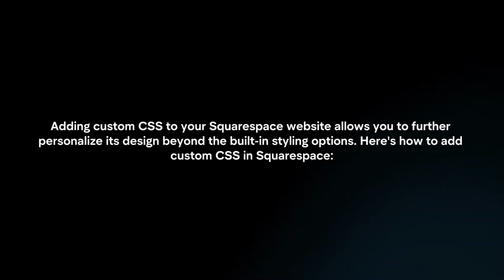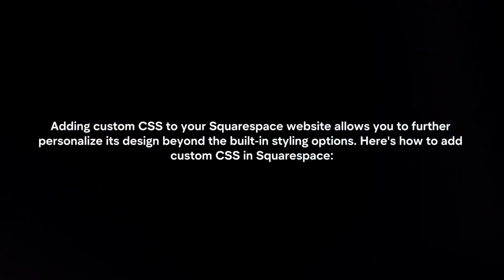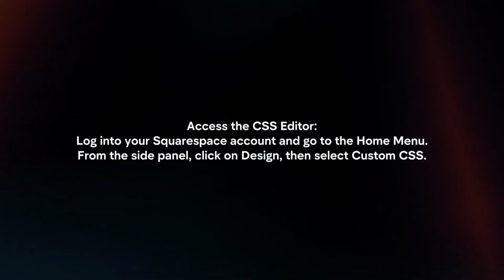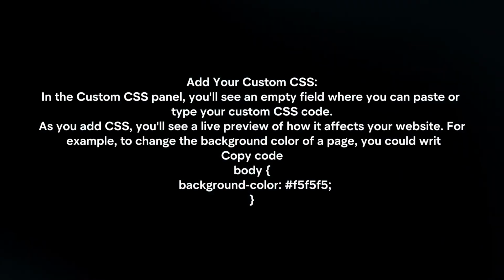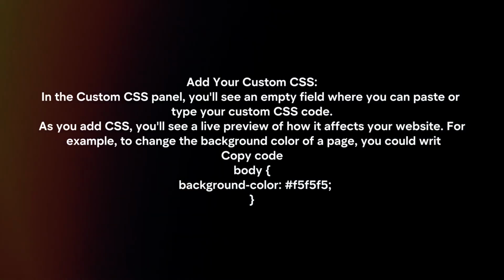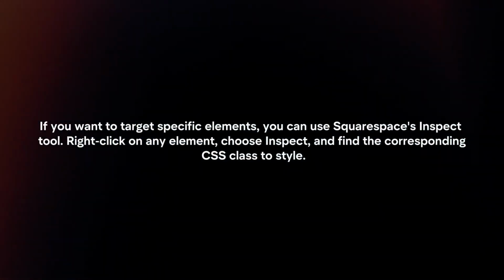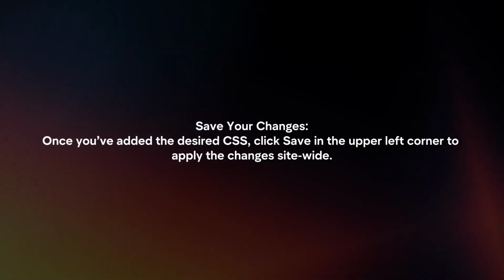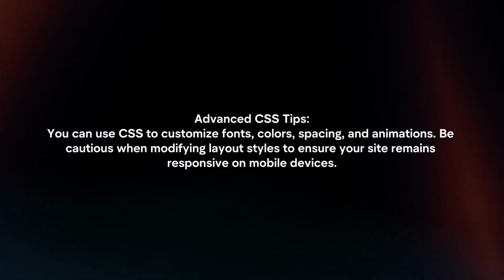How To Add Custom CSS In Squarespace? (2024)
In this video I will explain How You Can Add Custom CSS In Squarespace In 2024.